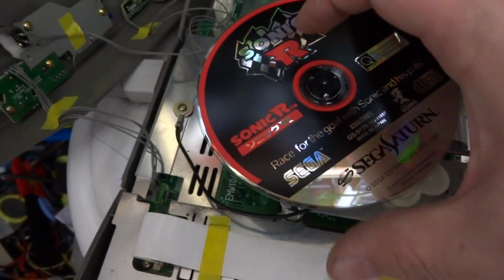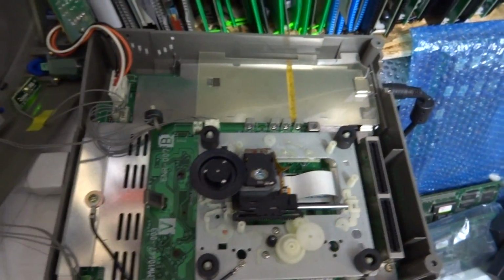Package From RaiZdbyDINGOES And Blown Sega Saturn Power Supply Varistor Repair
I received this nice parts package from a cool YTuber who goes by the name RaiZdbyDINGOES. This is a continuation of a long repair that many of you may remember.

If anyone has a Japanese sega saturn and you plugged it into your European or UK mains outlet and thought your psu was fried or your saturn was dead, hopefully this will help you out and maybe you can salvage that old saturn again and get it running.

The part that generally will fry on your Saturn PSU is called a Varistor and it is a circular looking part located next to the left side of your fuse on the end.A varistor is basically an electricity flow protection device that pops in order to save the rest of the components on the circuit board and causes the fuse to blow but protects the rest of the board components.

 the part number you will need to replace it is :  GNR 05D221K
this can be found on Ebay. Just copy and paste this number into ebay.com and you will be able to find the part. cost is about 3 pounds from the UK :) that should get you back up to gaming again.

other part numbers can be:

cnr-05d221k

If you cannot find the part online than you can remove it from another working PSU and place it on the broken one :)

For replacement lasers for the Sega Saturn, check here:

RaiZedbyDINGOES, thanks a lot for the parts man!